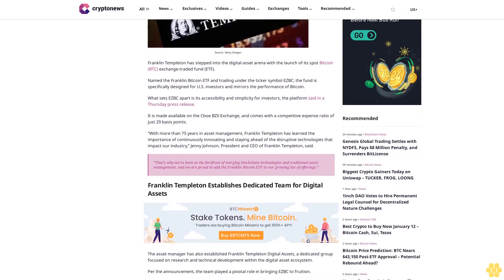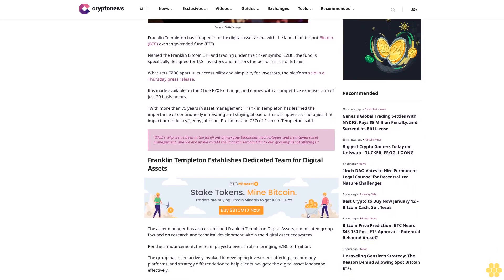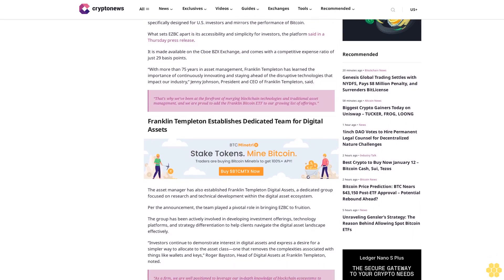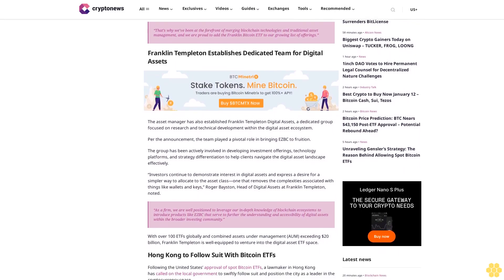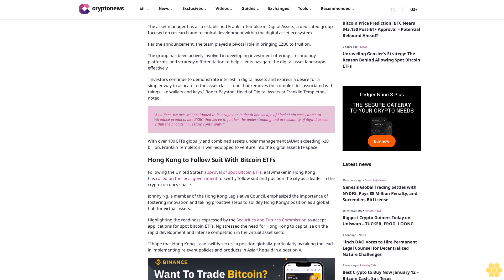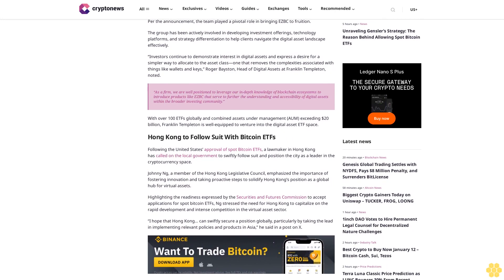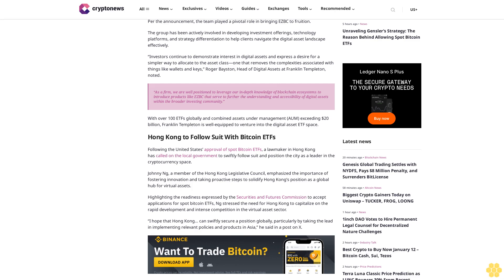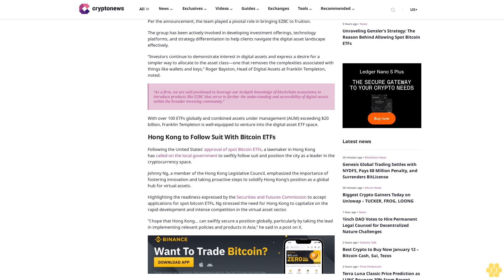Franklin Templeton Unveils EZBC, its Spot Bitcoin ETF Offered on Cboe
img alt="Ruholamin Haqshanas" src=" class="img-fluid img-circle" loading="auto"

                            Ruholamin Haqshanas

Franklin Templeton has stepped into the digital asset arena with the launch of its spot Bitcoin (BTC) exchange-traded fund (ETF).

Named the Franklin Bitcoin ETF and trading under the ticker symbol EZBC, the fund is specifically designed for U.S. investors and mirrors the performance of Bitcoin.

What sets EZBC apart is its accessibility and simplicity for investors, the platform said in a Thursday press release.

It is made available on the Cboe BZX Exchange, and comes with a competitive expense ratio of just 29 basis points.

“With more than 75 years in asset management, Franklin Templeton has learned the importance of continuously innovating and staying ahead of the disruptive technologies that impact our industry,” Jenny Johnson, President and CEO of Franklin Templeton, said.

“That’s why we’ve been at the forefront of merging blockchain technologies and traditional asset management, and we are proud to add the Franklin Bitcoin ETF to our growing list of offerings.”

Franklin Templeton Establishes Dedicated Team for Digital Assets.

The asset manager has also established Franklin Templeton Digital Assets, a dedicated group focused on research and technical development within the digital asset ecosystem.

Per the announcement, the team played a pivotal role in bringing EZBC to fruition.

The group has been actively involved in developing investment offerings, technology platforms, and strategy differentiation to help clients navigate the digital asset landscape effectively.

“Investors continue to demonstrate interest in digital assets and express a desire for a simpler way to allocate to the asset class—one that removes the complexities associated with things like wallets and keys,” Roger Bayston, Head of Digital Assets at Franklin Templeton, noted.

“As a firm, we are well positioned to leverage our in-depth knowledge of blockchain ecosystems to introduce products like EZBC that serve to...